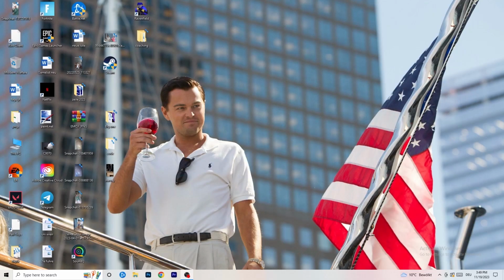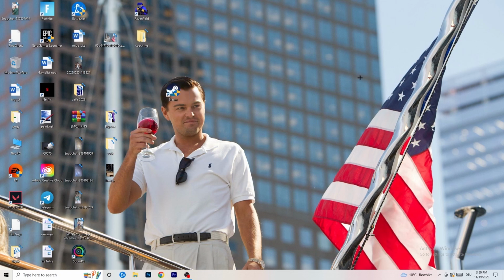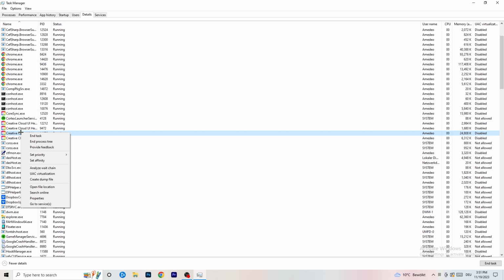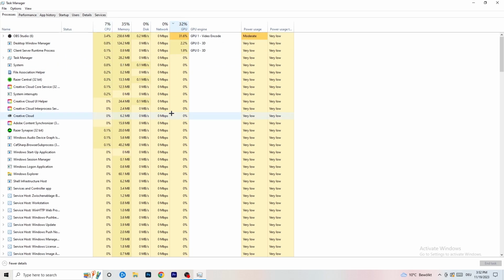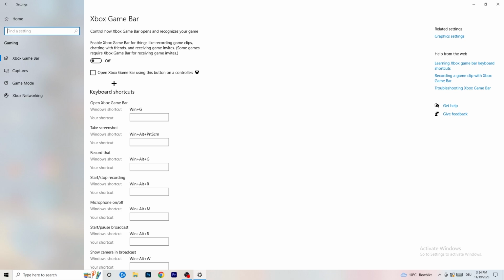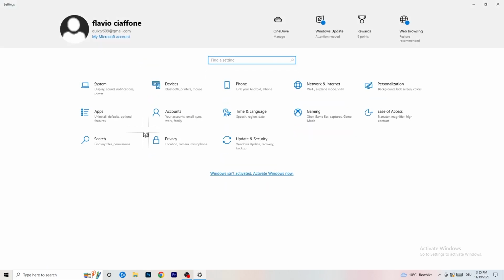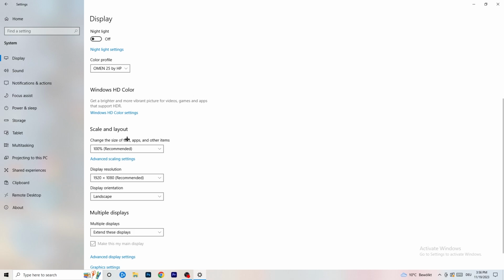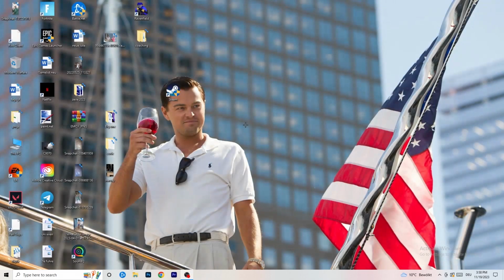EASIEST FIX for The Whims of the Gods NOT LAUNCHING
How to fix The Whims of the Gods not launching on pc,
How to fix The Whims of the Gods not opening on pc,
The Whims of the Gods pc not launching,
The Whims of the Gods pc not opening,
The Whims of the Gods not opening on pc,
The Whims of the Gods not launching on pc,
How to fix The Whims of the Gods not launching on laptop,
How To Fix The Whims of the Gods won’t launch,